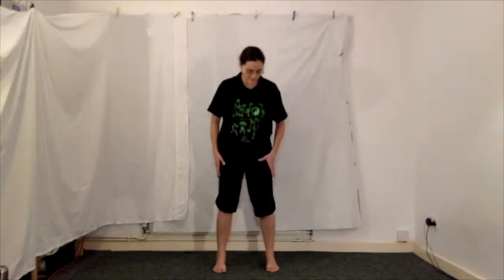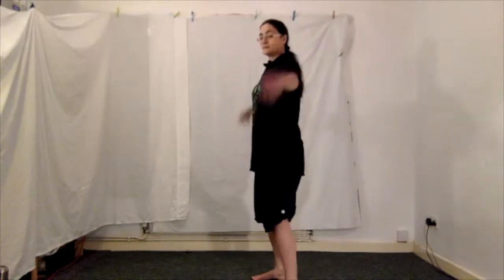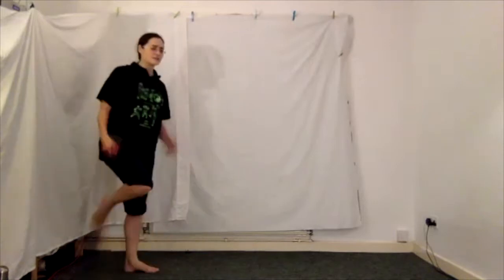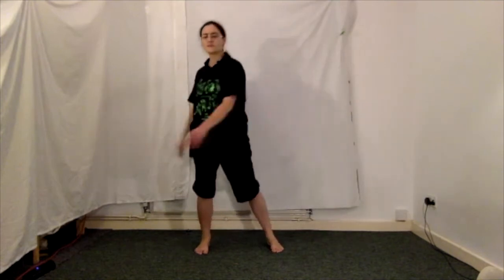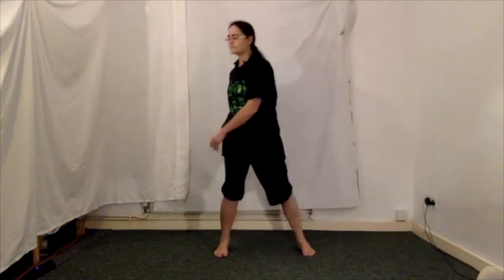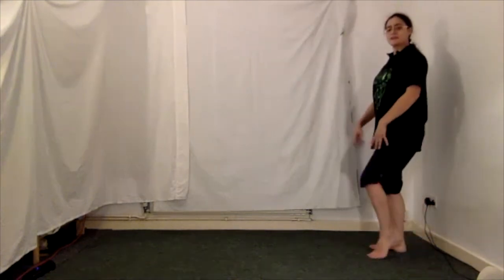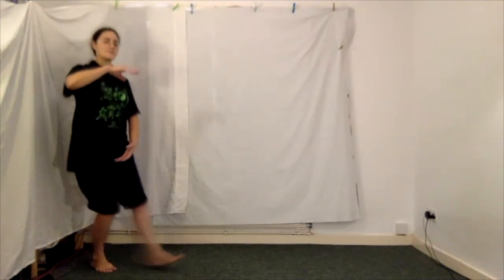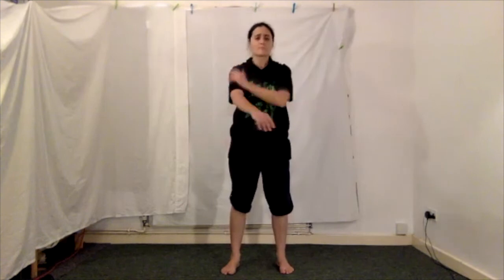T'ai Chi Health Chen Style 5 11 2020